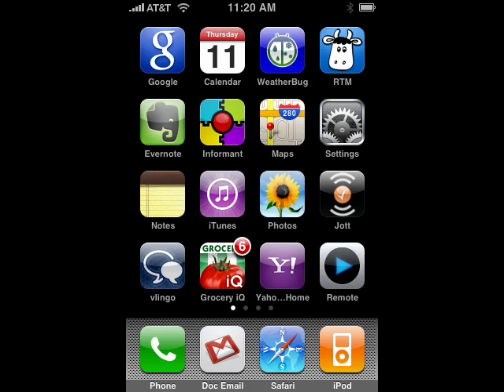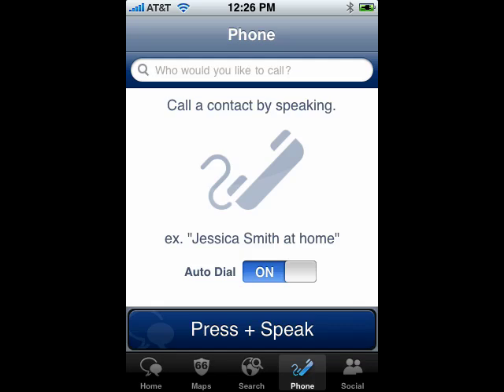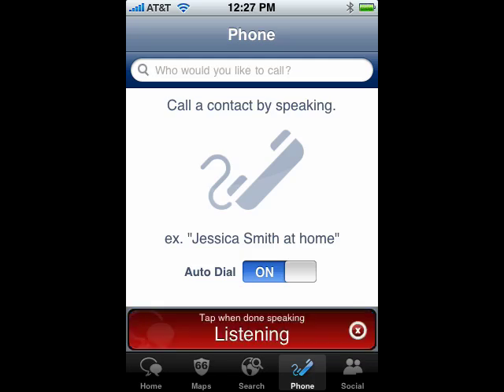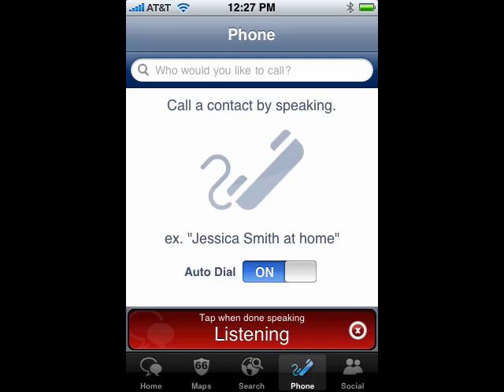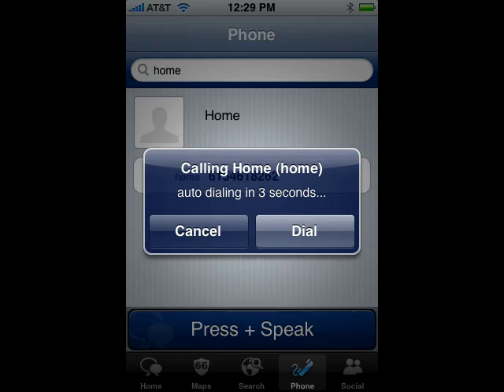How to your voice to dial your iPhone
Unlike the iPhone 3GS and most BlackBerry devices, the iPhone 3G doesn't have voice-recognition built-in for voice dialing the phone. With Vlingo. A Internet tutorial by butterscotch.com.